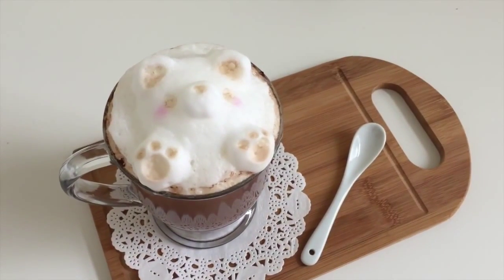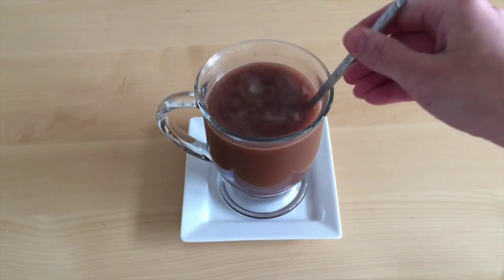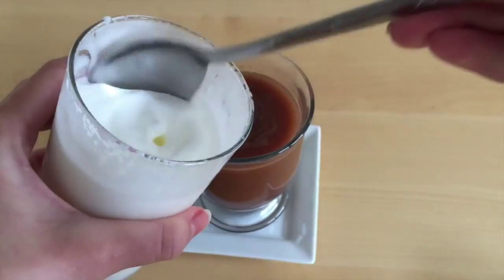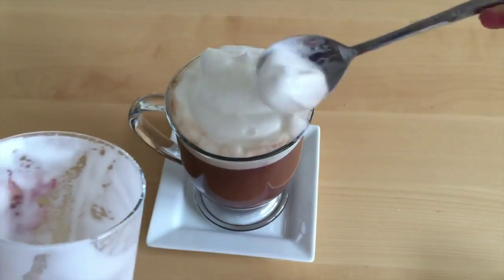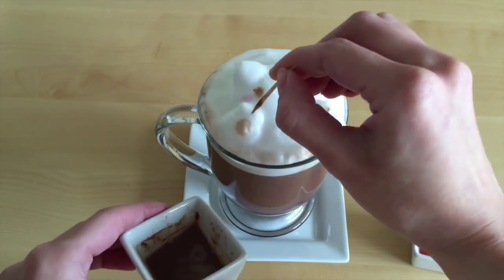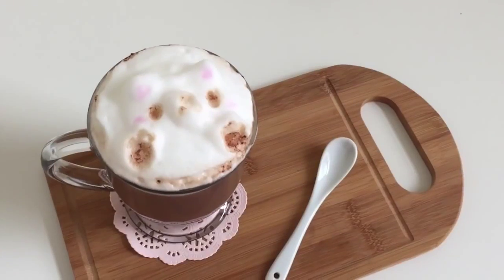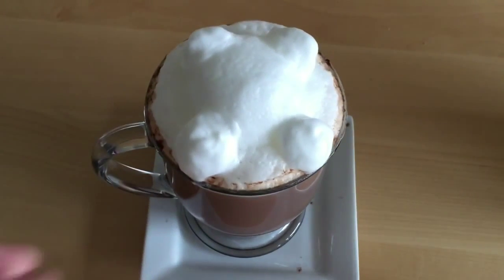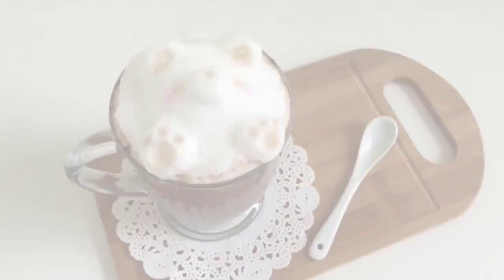3D Latte Tutorial z mleczną pianką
Dziś pokażemy jak w prosty sposób przygotować 3D latte z mleczną pianką